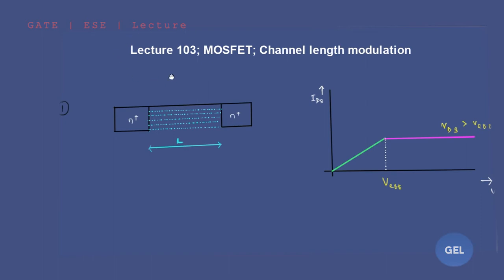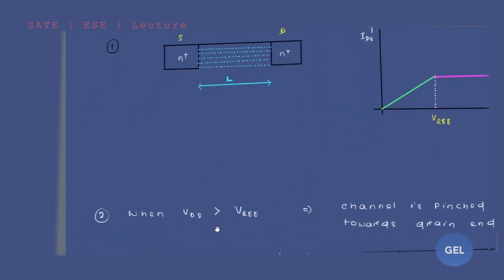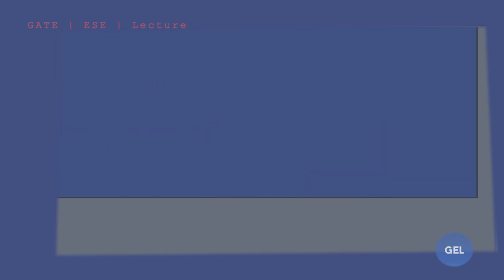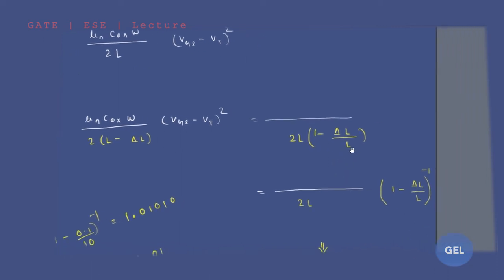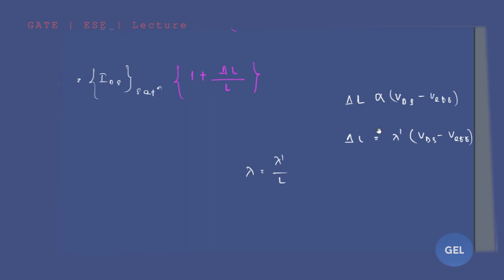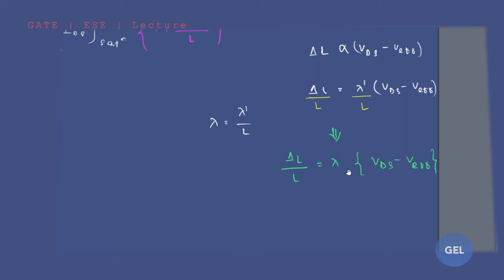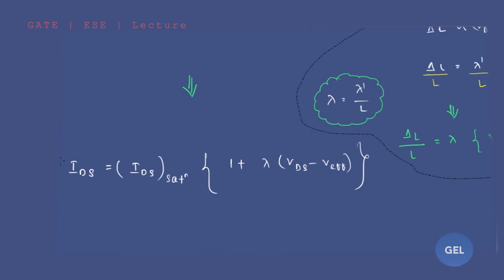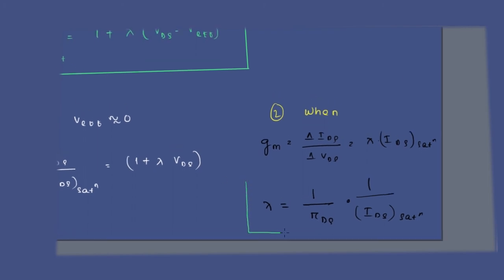Lecture 103; MOSFET; Channel length modulation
This lecture belongs to the subject EDC (Electronics devices and circuits) and the 7th module- MOSFET. Here we are going to study   Channel length modulation.

Concept covered:
Channel length modulation

Also works well for Electrical Branch i.e EE or EEE